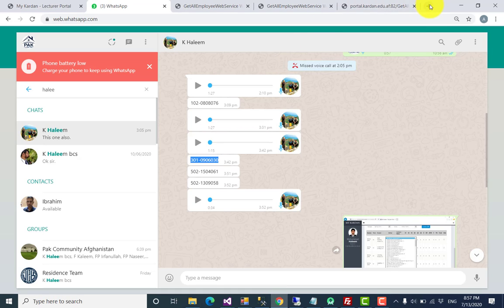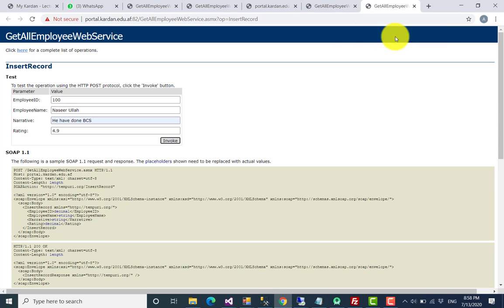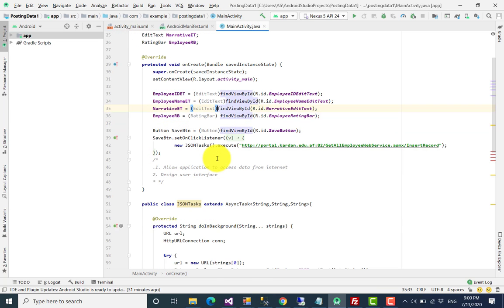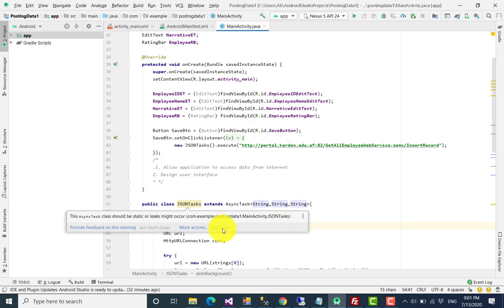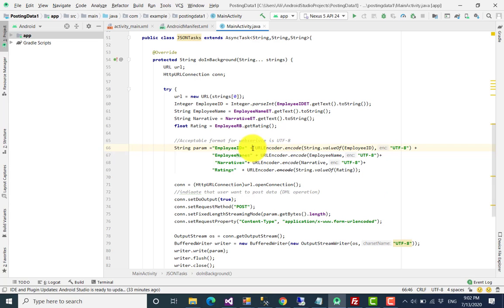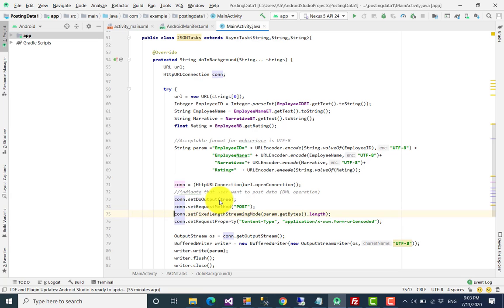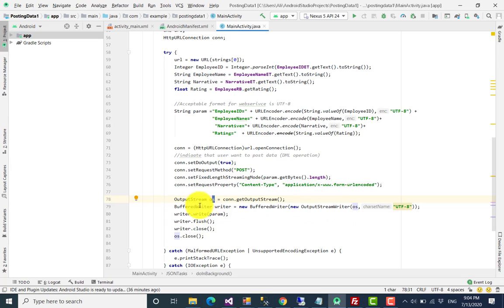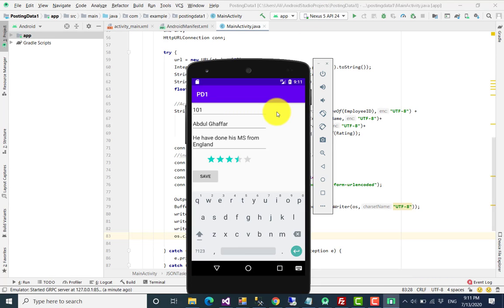SaveRecord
Saving Record using Web Service